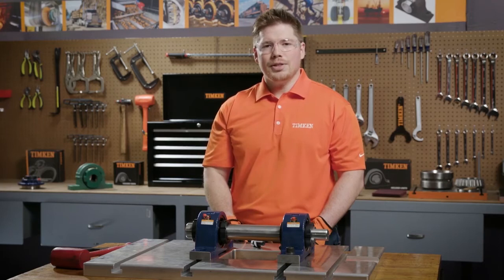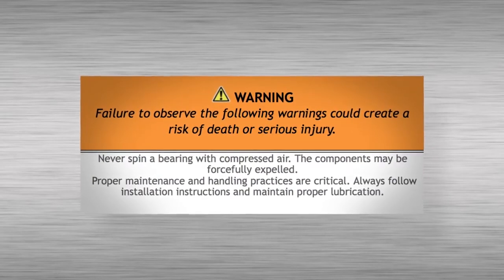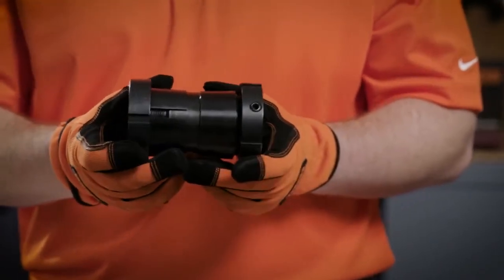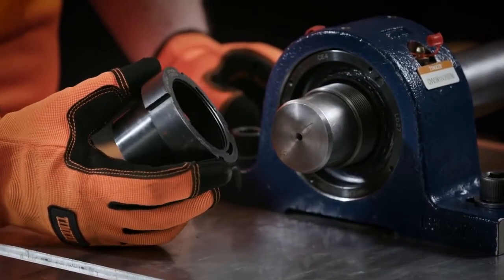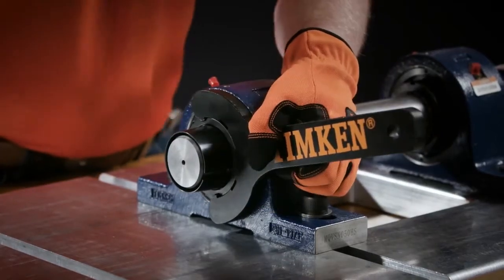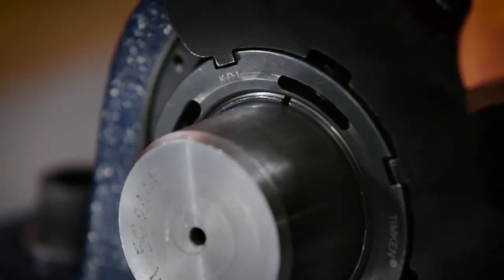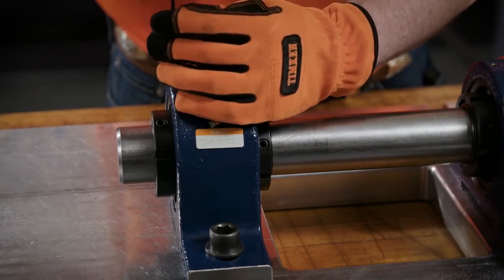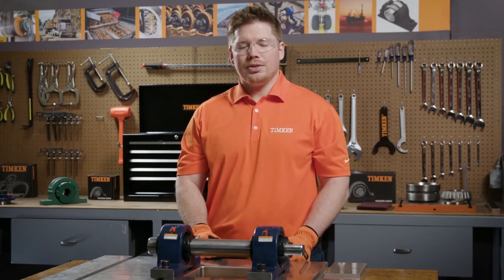Mancal monobloco de rolamentos autocompensadores de rolos Timken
Se o seu equipamento está localizado em um ambiente agressivo, são necessários mancais e rolamentos autocompensadores de rolos robustos para suportar condições extremas e oferecer um desempenho excepcional. Aumente seu desempenho e durabilidade e reduza seus custos totais, conheça nossa solução.